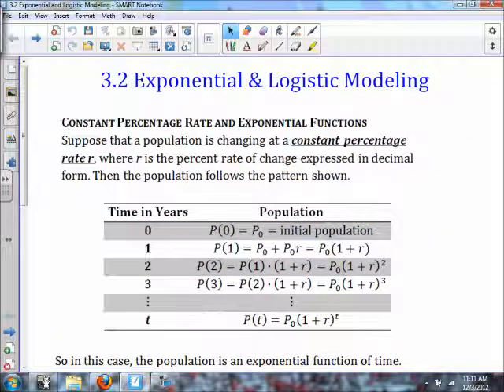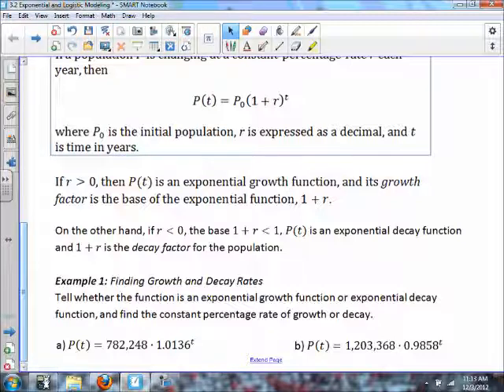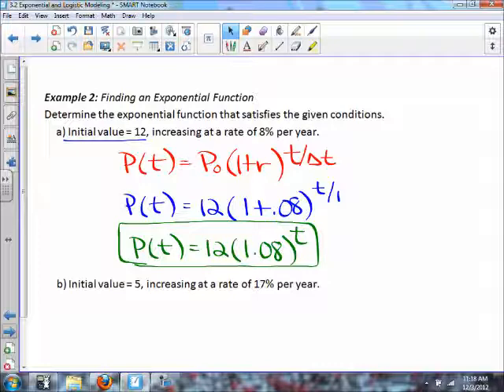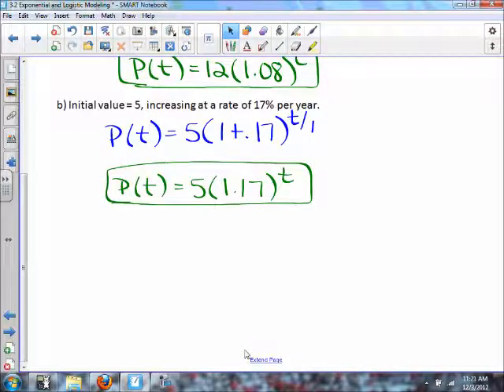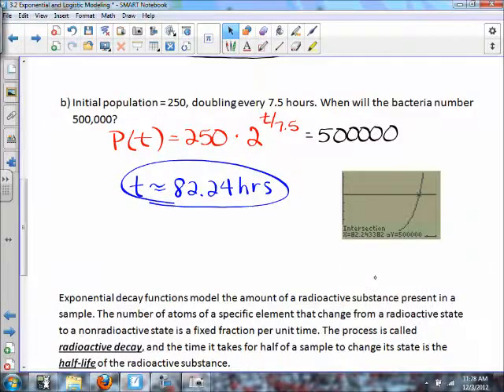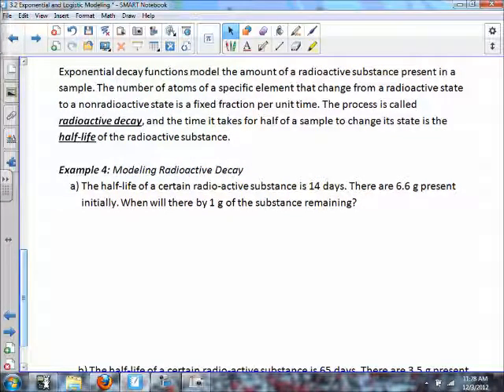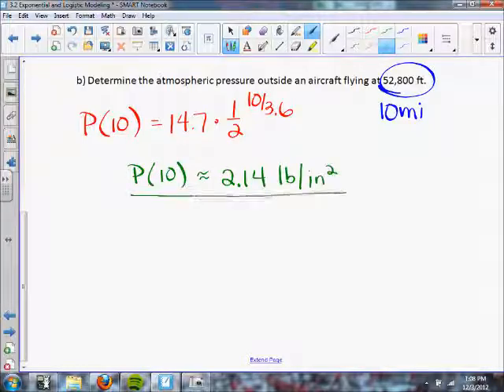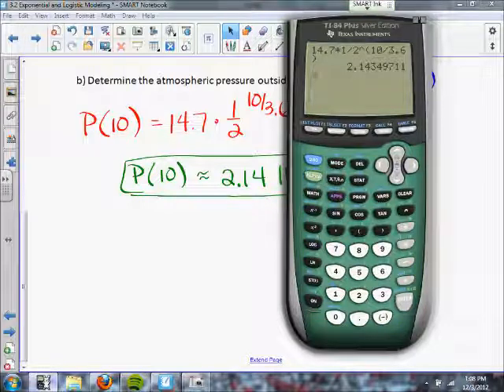3 2 Exponential and Logistic Modeling Examples 1 5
Finding growth and decay rates; Finding an exponential function; Modeling bacteria growth; Modeling radioactive decay; Determining altitude from Atmospheric Pressure